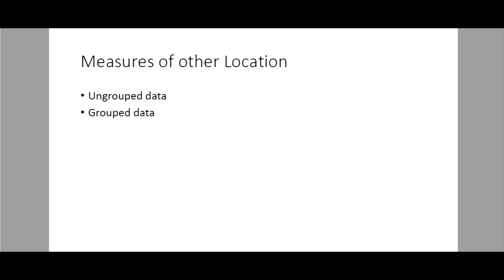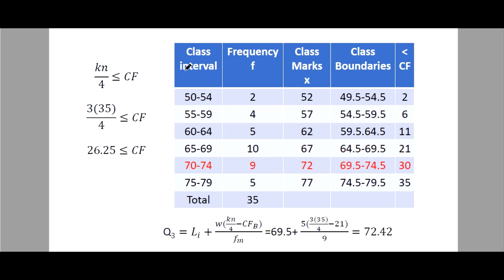Measures of Other Location